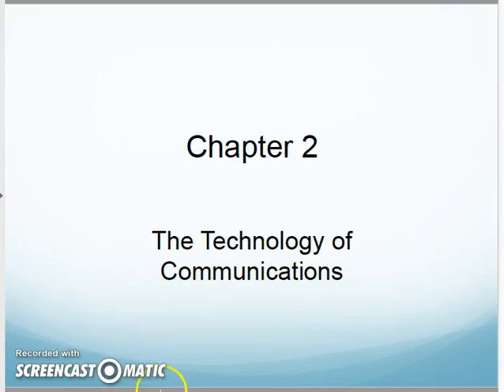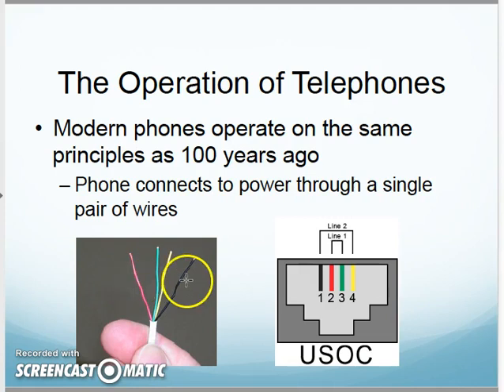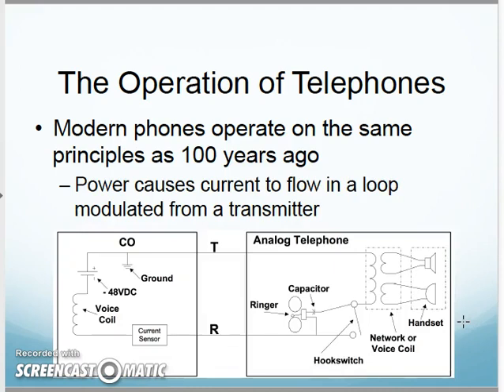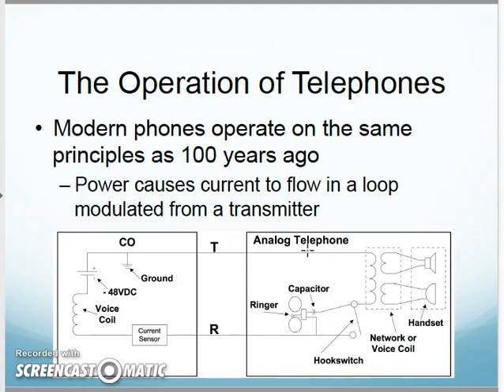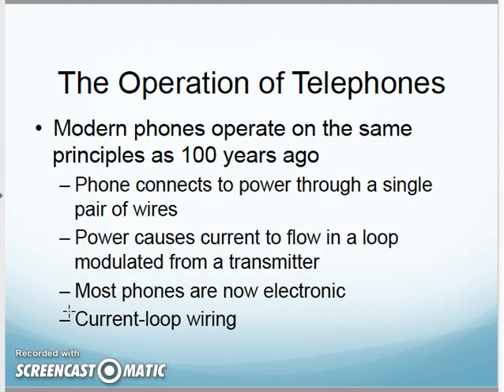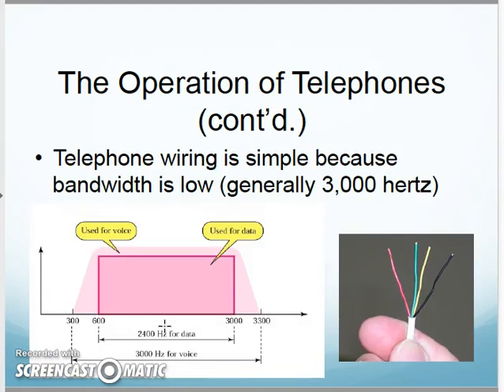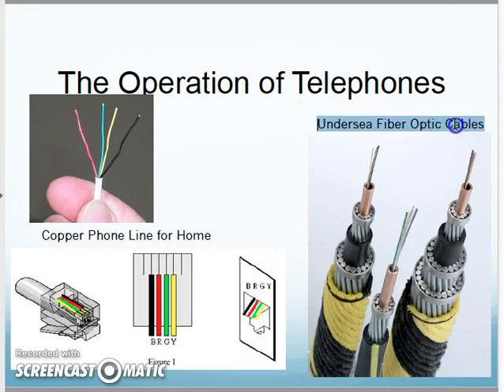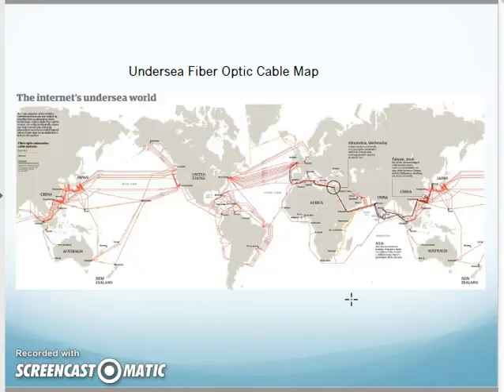CNT140 Chap2 1 Telephone